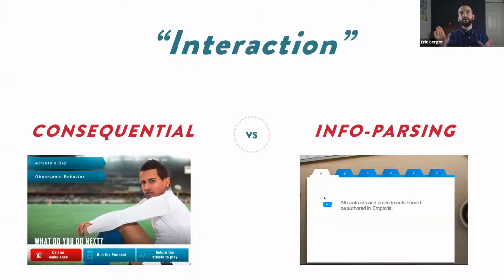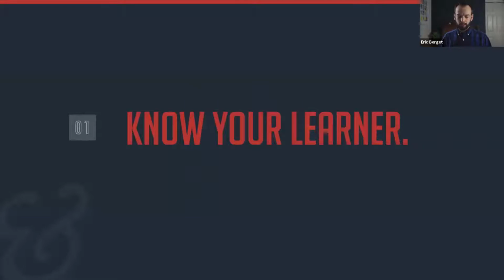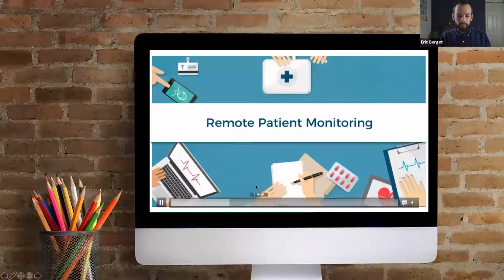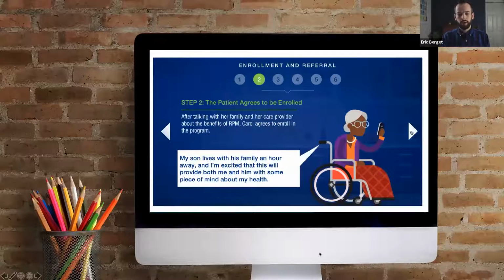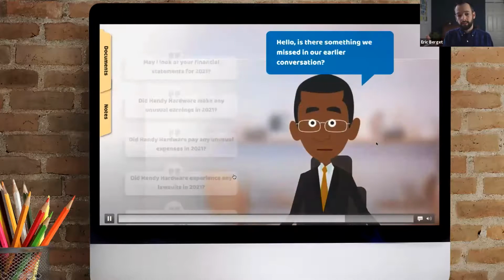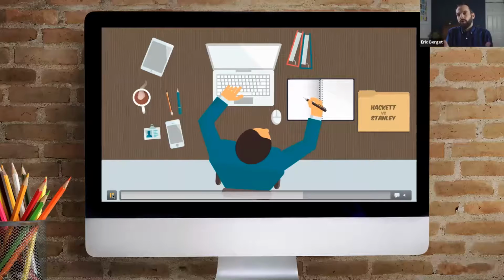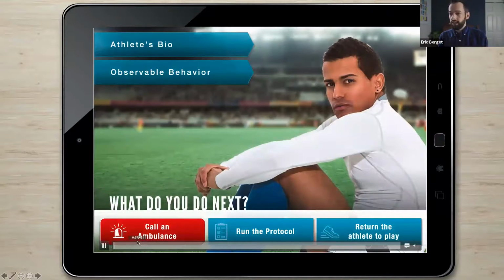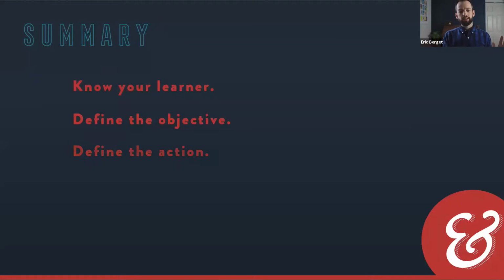DDX 314: Tales from the Front Lines of Microlearning Design Trim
What are the foundational components of an effective interaction? What's the difference between an "info-parsing" and a "consequential" interaction? What are the biggest barriers to good interaction design? In this session We'll demonstrate how to combine tools like Storyline, After Effects, Vyond into dynamic and animated learning experiences. We'll jog through several recent project examples from the vantage point of Dashe & Thomson's Creative Director to paint a picture of truly effective microlearning design.